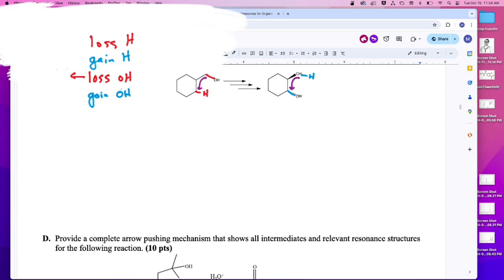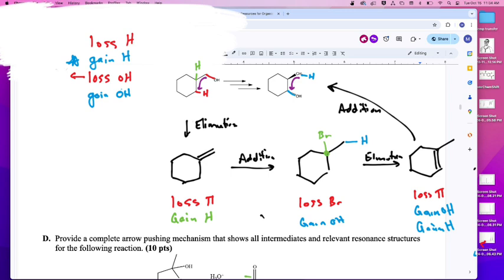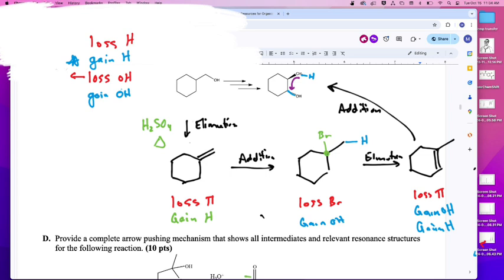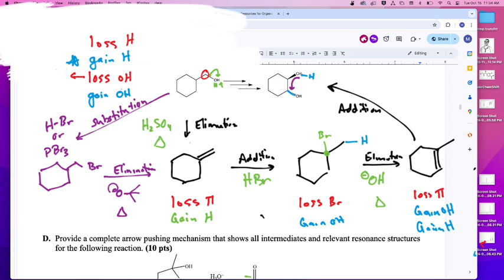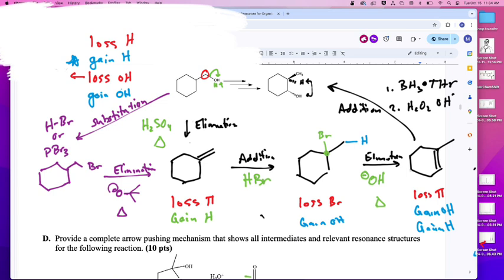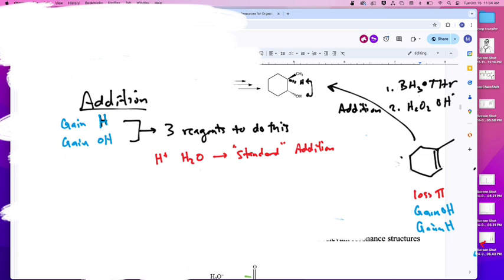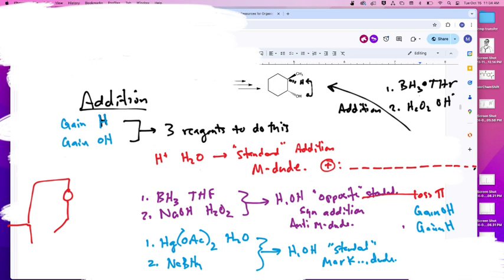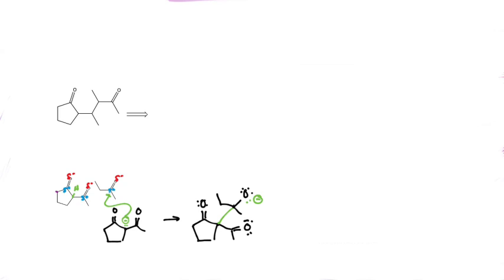fa24 236 lec17